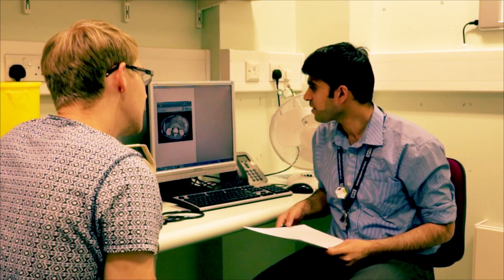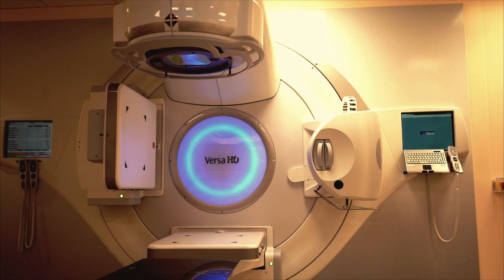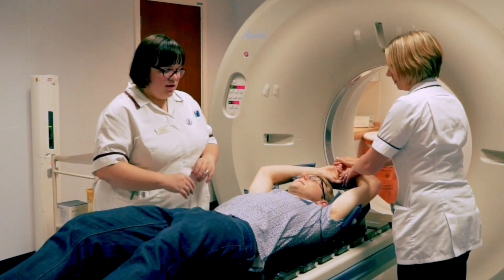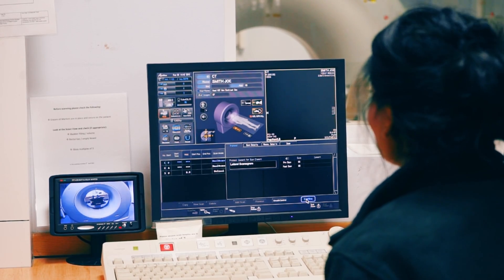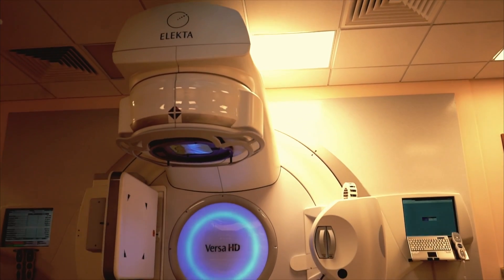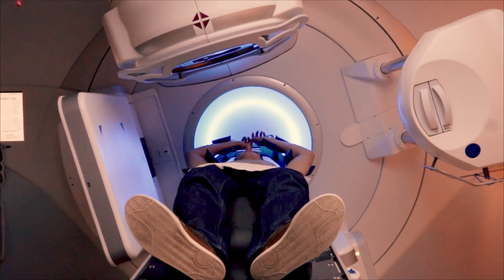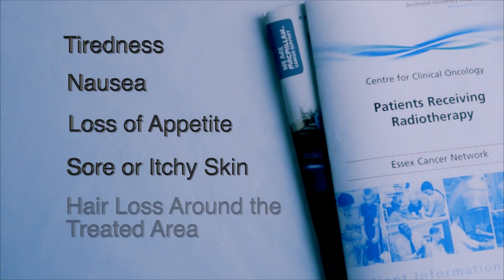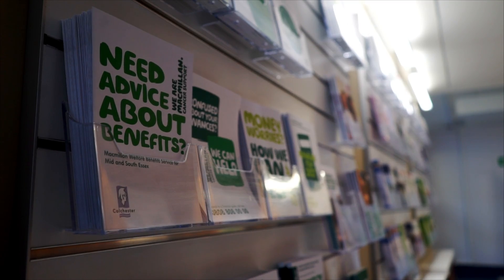Radiotherapy at Southend University Hospital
This short film features the journey and process a patient will go through when undergoing radiotherapy treatment, including the linear accelerator (LINAC) device which delivers high energy x-rays to the region of the patient’s tumour.

This video is designed to provide reassurance to patients about to undergo treatment and aims to demystify radiotherapy for patients, their families and friends.